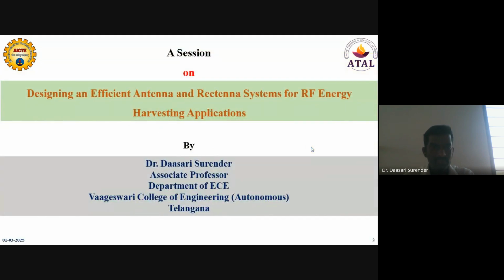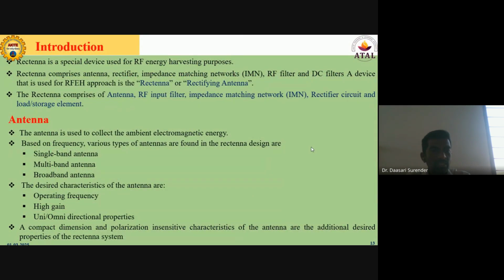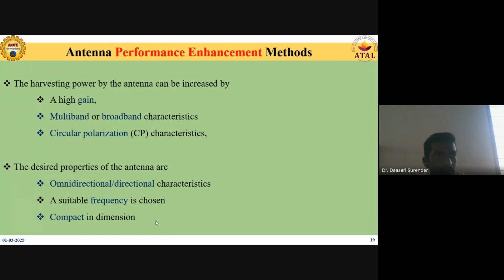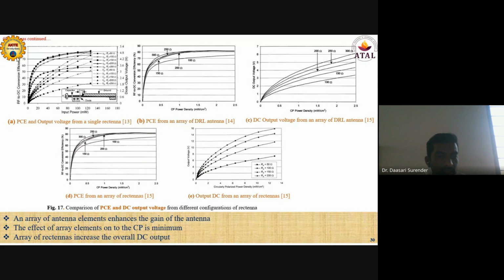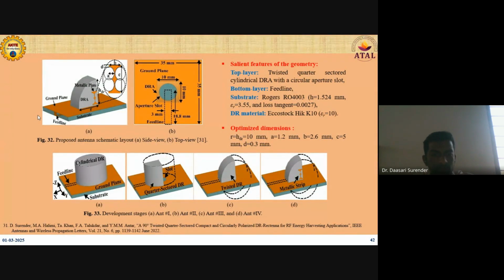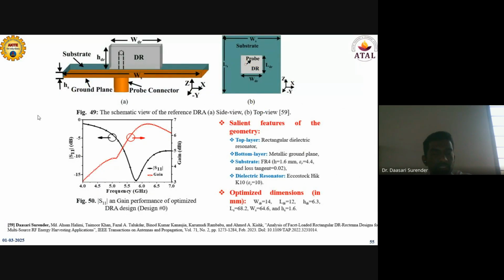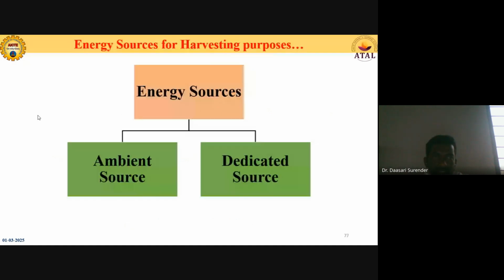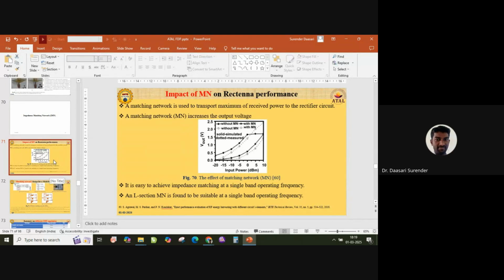SESSION 13: Dr. Daasari Surender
Antennas & RF Circuits for Radio Frequency Energy Harvesting Applications for energizing low power devices